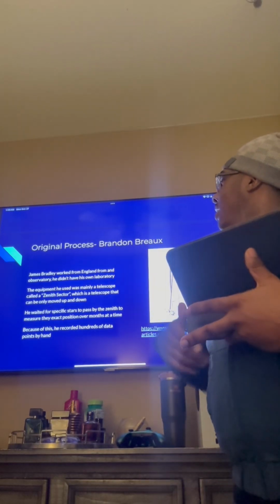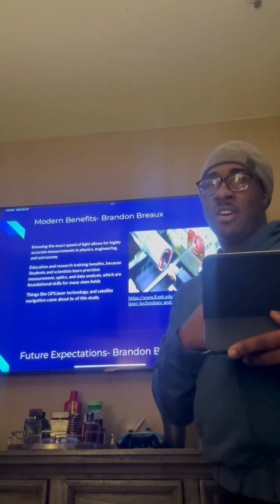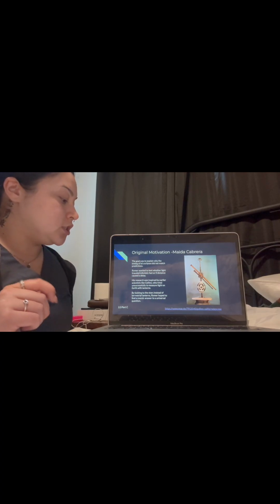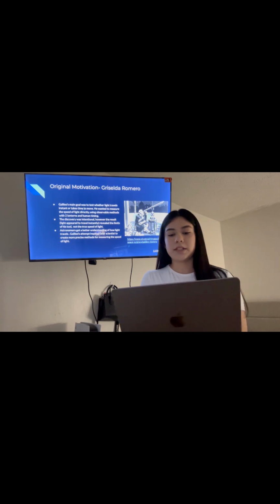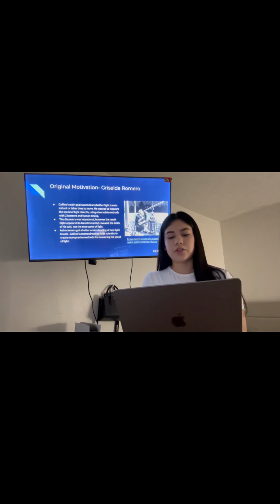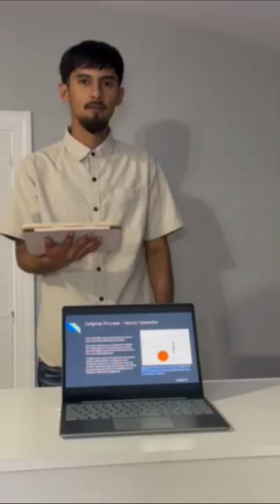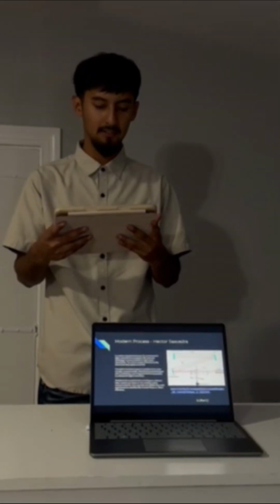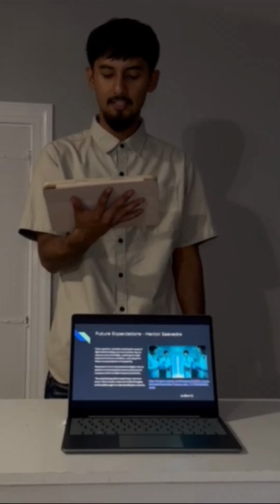speed of light